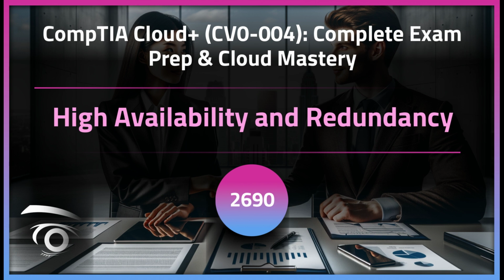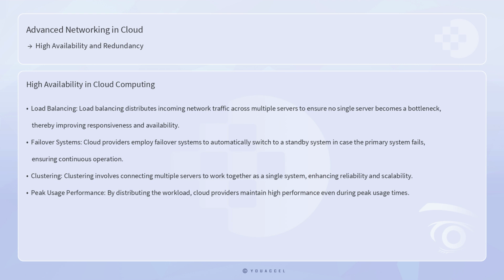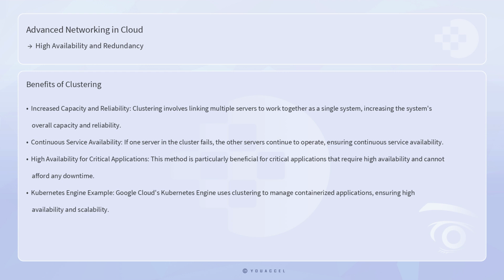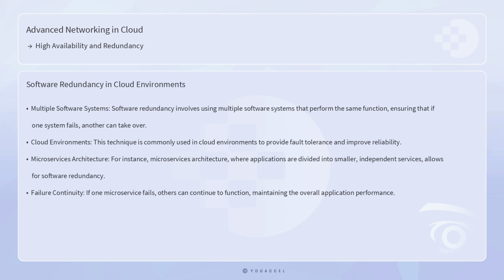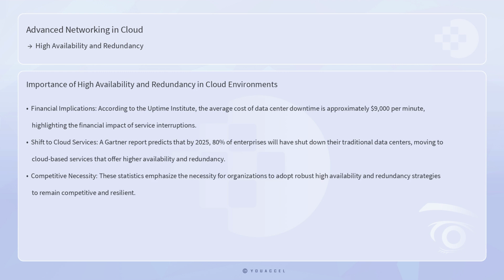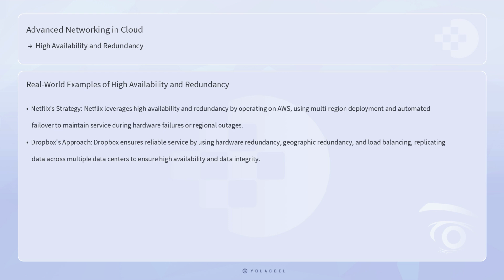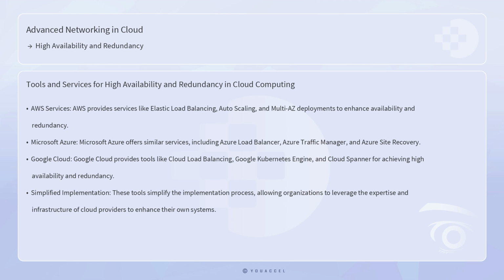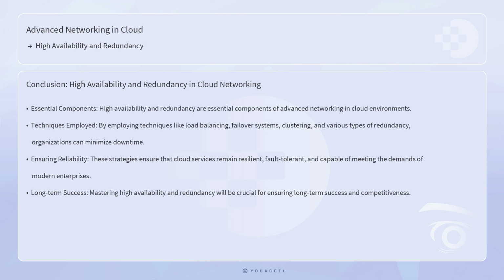High Availability and Redundancy | Exclusive Lesson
► Exclusive Lesson:  High Availability and Redundancy

► ENROLL IN THIS COURSE:
◙ Full Course Title: CompTIA Cloud CV0-004 Complete Exam Prep  Cloud Mastery

► LESSON SUMMARY:
High availability and redundancy are critical components in advanced networking within cloud environments, particularly for those pursuing mastery in CompTIA Cloud CV0-004. High availability refers to systems that are continuously operational for a desired length of time, minimizing downtime. Redundancy, on the other hand, involves duplicating critical components or functions of a system to increase reliability and availability. These concepts are essential for ensuring that cloud services remain resilient, fault-tolerant, and capable of meeting the demands of modern enterprises.High availability in cloud computing is achieved through various strategies including load balancing, failover systems, and clustering. Load balancing distributes incoming network traffic across multiple servers to ensure no single server becomes a bottleneck, thereby improving responsiveness and availability. By distributing the workload in this manner, cloud providers can maintain high performance even during peak usage times. For instance, Amazon Web Services AWS Elastic Load Balancing automatically distributes incoming application traffic across...

► COURSE SUMMARY:
◙ CompTIA Cloud CV0-004 Complete Exam Prep  Cloud Mastery
Dive into the thrilling world of cloud computing with this exhilarating course designed for those aiming to conquer the CompTIA Cloud certification! As cloud technology transforms business landscapes, mastering its concepts becomes your ticket to success. This course offers an electrifying journey through the core principles of cloud architecture, empowering you with the expertise to dominate cloud environments.

Begin your adventure by exploring the dynamic realm of cloud models, from public to private and hybrid clouds, as well as the powerful trio of IaaS, PaaS, and SaaS. Understanding these foundational elements is your gateway to unlocking the potential of cloud solutions tailored to any organizational need.

Delve deeper into the exciting intricacies of cloud infrastructure, unraveling the mysteries of virtualization, storage, and networking. With a solid theoretical grasp, you'll be poised to create innovative cloud strategies that push boundaries. As you advance, you'll uncover the critical importance of cloud security, mastering the...

► COURSE LEARNING OBJECTIVES:
◙ Understand cloud concepts and models in depth
◙ Identify differences between public private and hybrid clouds
◙ Explain IaaS PaaS and SaaS service models
◙ Explore virtualization storage and networking basics
◙ Master cloud infrastructure components
◙ Analyze cloud security principles and practices
◙ Understand identity and access management
◙ Learn about encryption and compliance standards
◙ Grasp cloud governance and risk management
◙ Assess and mitigate cloud environment risks
◙ Develop cloud business continuity plans
◙ Evaluate disaster recovery models for cloud
◙ Study data integrity and availability in cloud
◙ Prepare for CompTIA Cloud certification success
◙ Apply strategic thinking in cloud environments
◙ Become a valuable asset in cloud technology fields